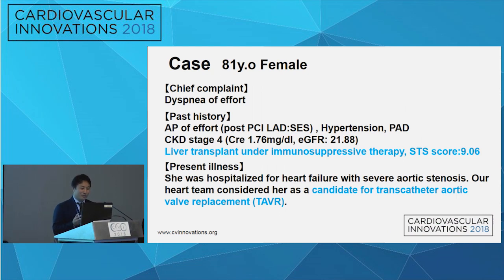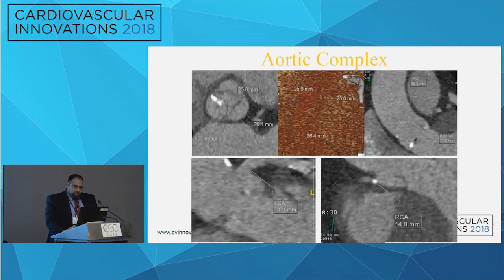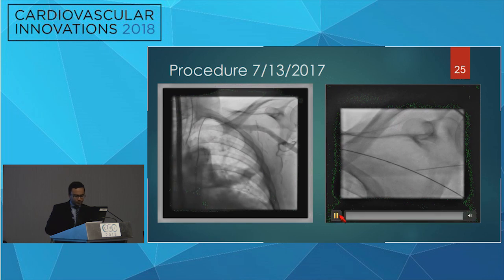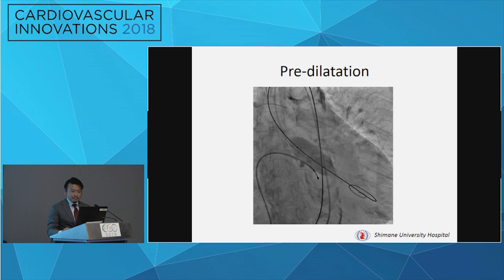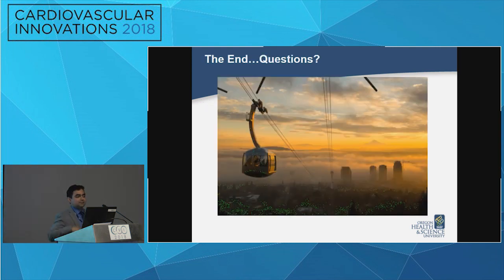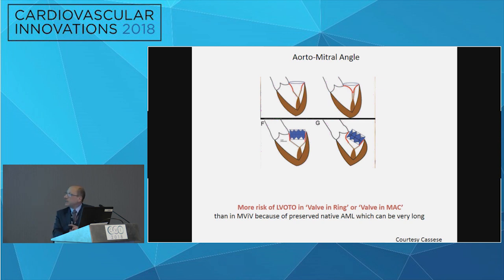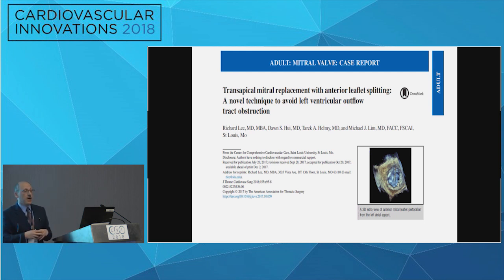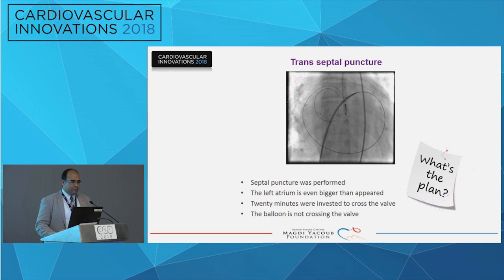CVI2018 Session: Structural Challenging Case Competition: Semifinals 1 (July 27, 13:30 pm)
Moderators: Mario Goessl, MD, Firas Zahr, MD
Panelists: Alan Zajarias, MD, Jacqueline Saw, MD

Possible early recoil phenomenon in a self-expandable transcatheter bioprosthesis compressed by a huge annular calcification
Masanori Yamamoto

Transcatheter Aortic Valve Replacement Through Transcaval Aortic Access In A Patient with Inferior Vena Cava Duplication And Poor Iliofemoral Anatomy
Zaher Fanari MD

Pseudoaneurysm of Left Subclavian Artery during Transcatheter Aortic Valve Replacement
Mahesh Anantha Narayanan MD

A case of successful emergency transcatheter aortic valve implantation for a 92-year-old female
Hirotomo Sato MD

A Challenging Case of Bicuspid Aortic Stenosis  With a Few Unexpected Turns
Allen C. Rassa MD

A Complex MitraClip Intervention in a Patient with Congenital AV Canal Defect Repair (Atrial Septal Defect and Mitral Valve Repair) Post Subsequent Amplatzer Septal Occluder and Severe MR with Residual Mitral Valve Cleft
Maheedhar Gedela

Minimizing Left Ventricular Outflow Tract Obstruction in “Valve-in-Mitral” Cases: A Novel Technique
Tarek Helmy MD

Bubble Trouble: First Reported Case of Duplicate SVC with Cross Drainage - an Etiology for Paradoxical Emboli
Kiersten Frenchu

Inoue balloon over veno-arterial rail overcoming difficult valve crossing
Michael N. Gergis MBBCH, MSc